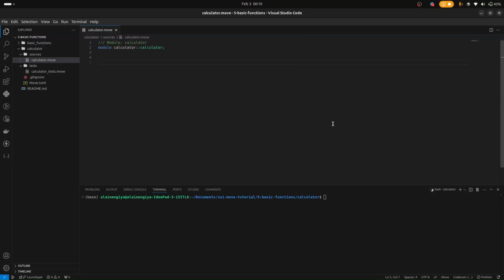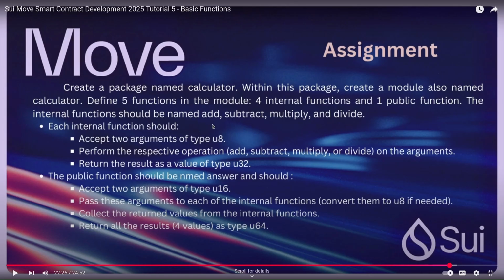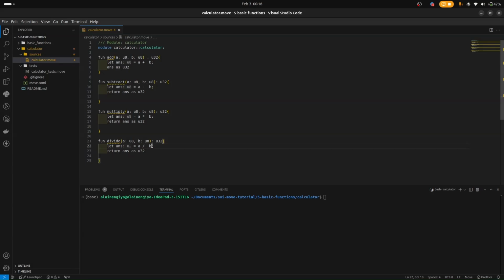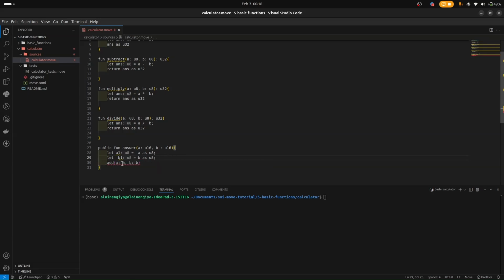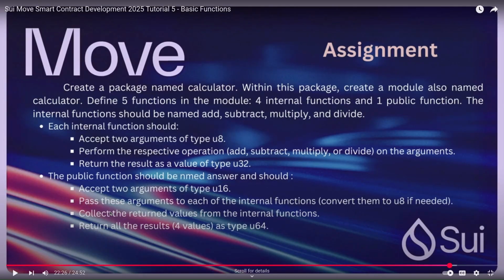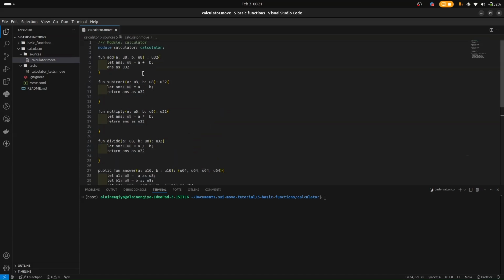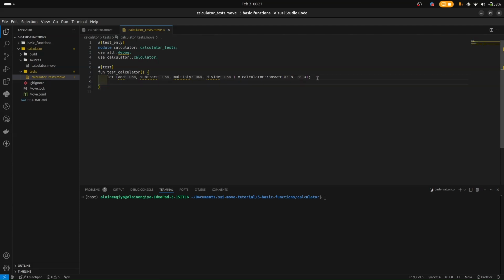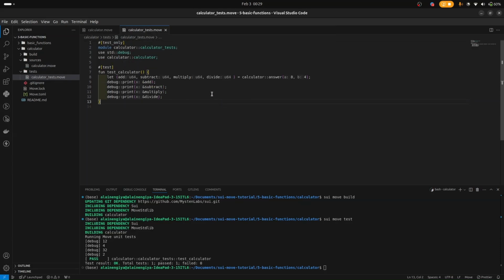Sui Move Smart Contract Development 2025 Tutorial 5b - Assignment Solution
🚀 **Sui Move Assignment Solution: Basic Calculator Functions** 🚀

In this video, I walk you through the solution to the assignment from the previous video, where we implemented basic arithmetic functions in Sui Move! 📜💻

🔢 **Functions Implemented:**
✅ Addition
✅ Subtraction
✅ Multiplication
✅ Division

The `answer` function showcases how we can call these functions and return the results in a tuple.